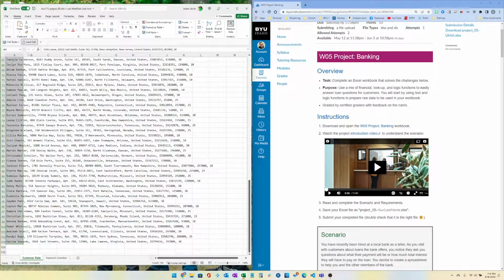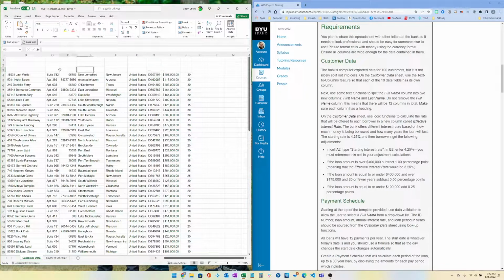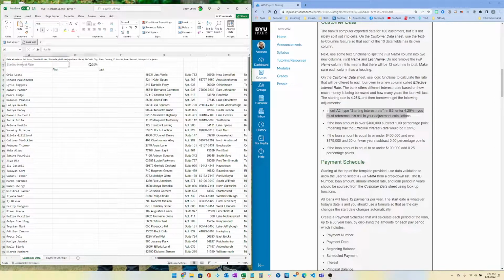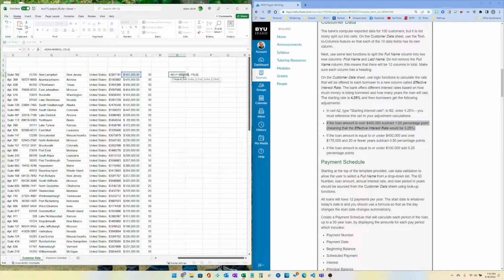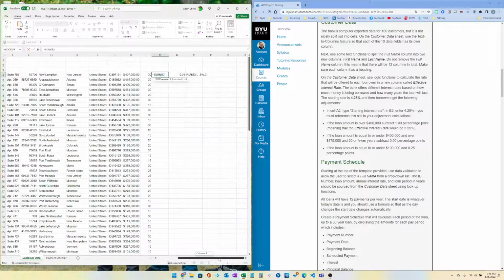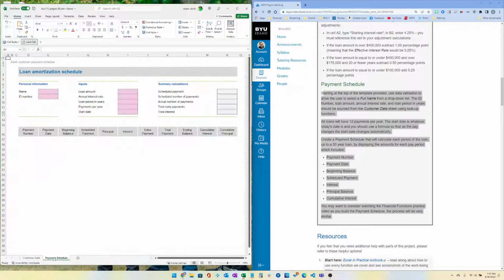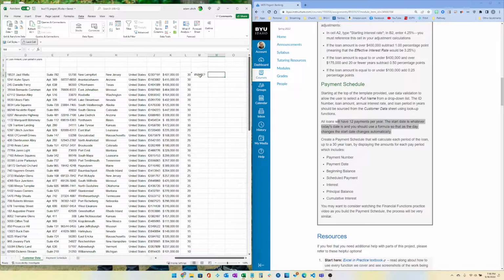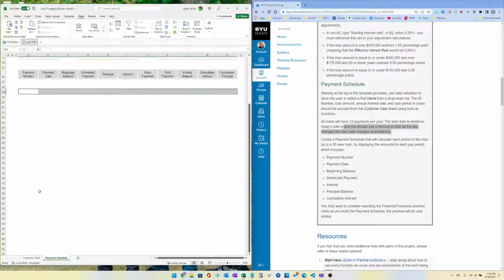BUS115 Week 5: Banking project overview